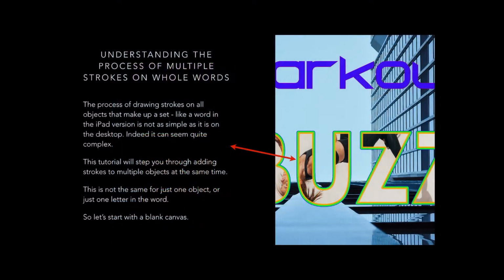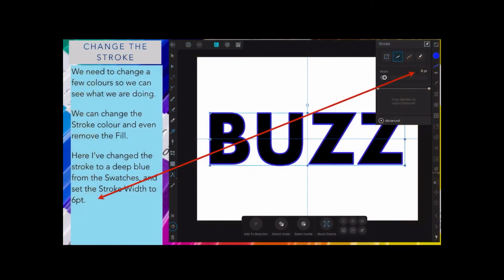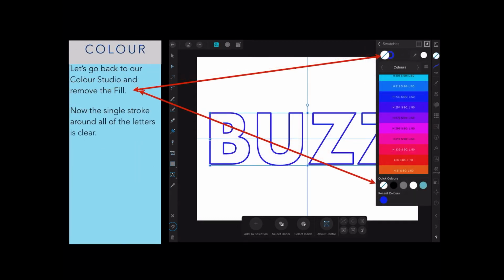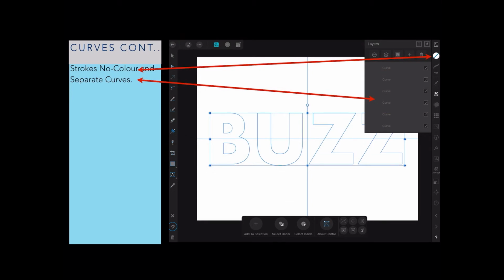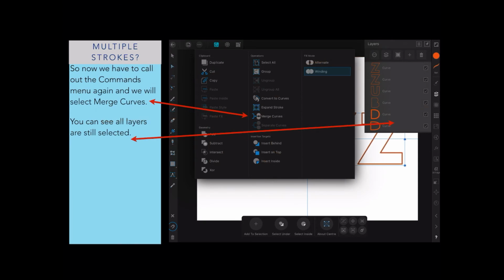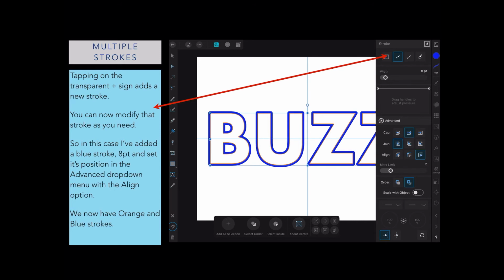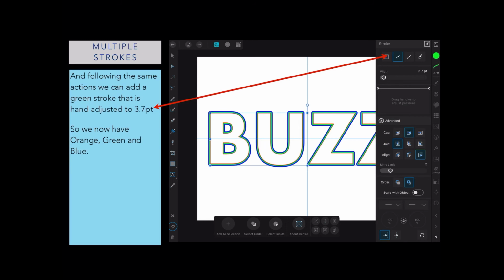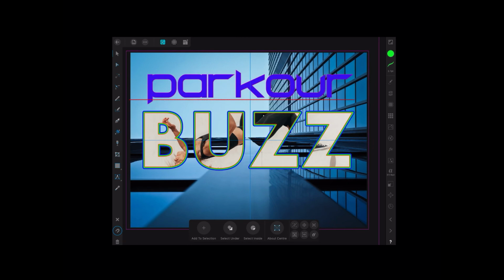Creating Multiple Strokes on Whole Words in Affinity Designer for iPad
Creating Multiple Strokes on Whole Words in Affinity Designer for iPad can now be easily done in just a few steps.

as well as the following.
from packages like these examples:
○ Massive SVG Bundle:

Fonts:
○ FONT BUNDLES COLLECTION:

Topics generally covered:
Technology - Topic
Photography - Topic
Design - Topic

& Hardware
TimeMachine
iCloud
Dropbox

Video production with:
LumaFusion (iPad)